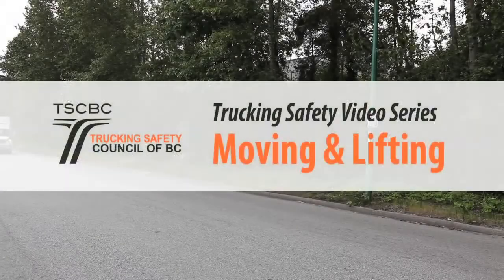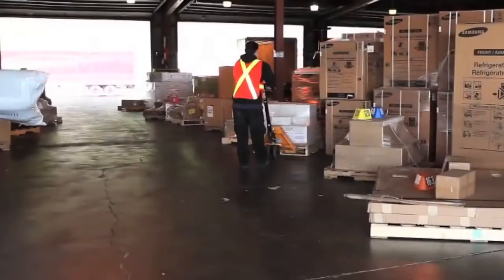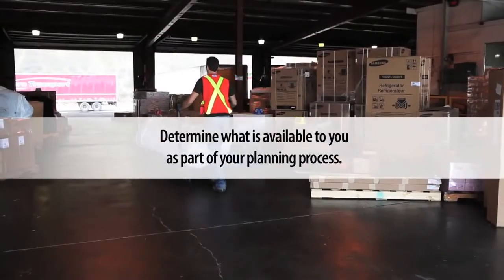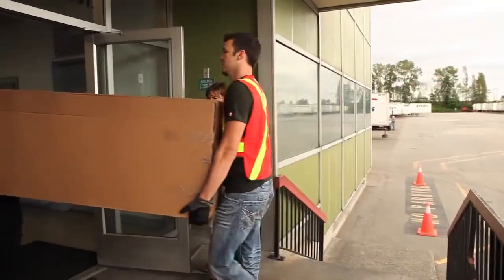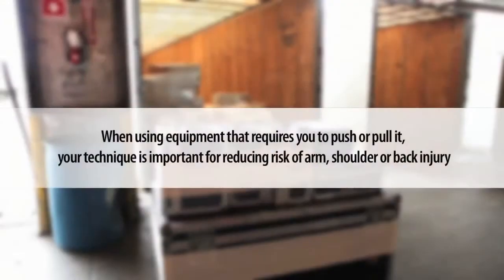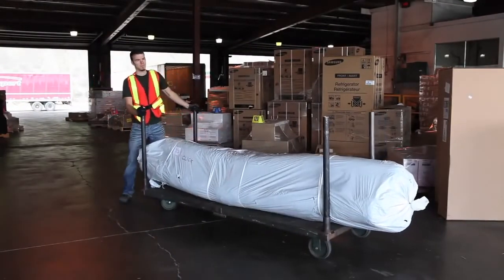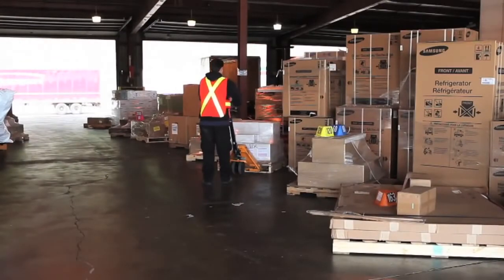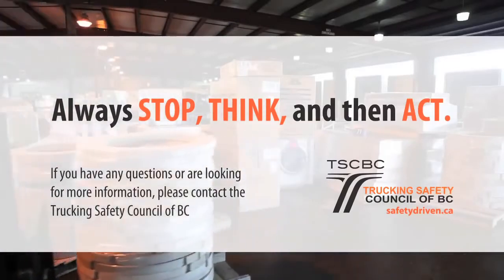Trucking and Transportation Safety Video 6: Pushing Pulling and Use of Handling Equipment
How to safely perform manual material handling. Video 6 of 6 by the TSCBC.

The last video of a six video series by the Trucking Safety Council of BC provides information on how to safely perform work involving manual material handling.

This video by the Trucking Safety Council of BC provides information on Created with support from the Association of Canadian Ergonomists and funded by Chiropractic British Columbia